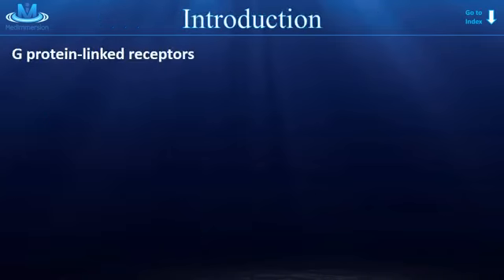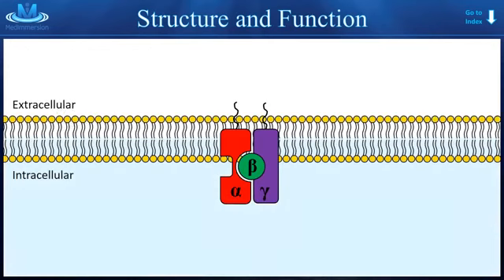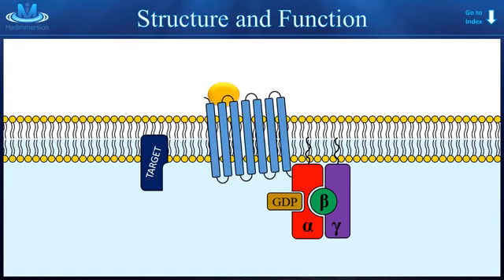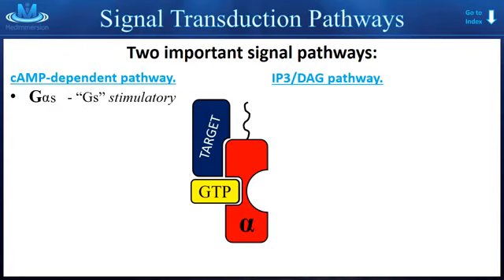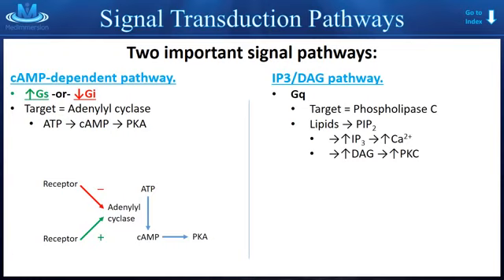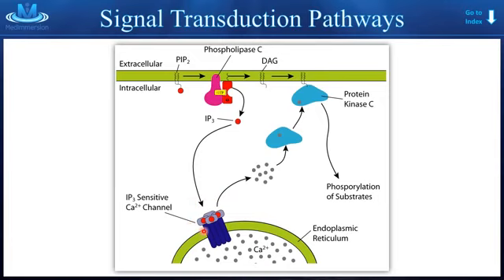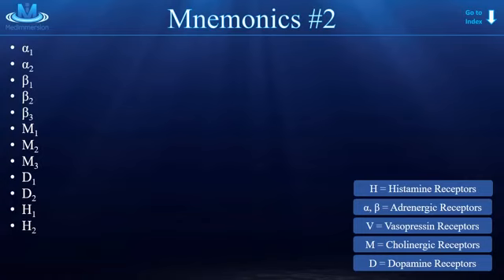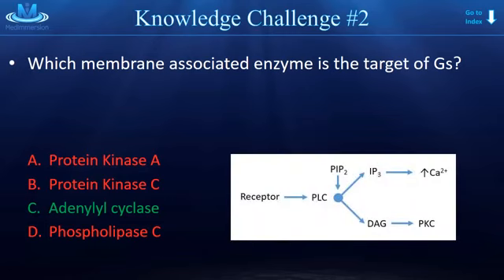PHARMACOLOGY G PROTEIN LINKED RECEPTOR OR SECONDARY MESSENGER